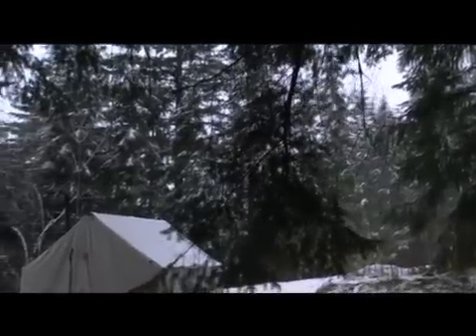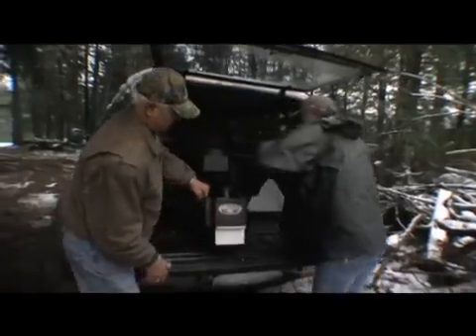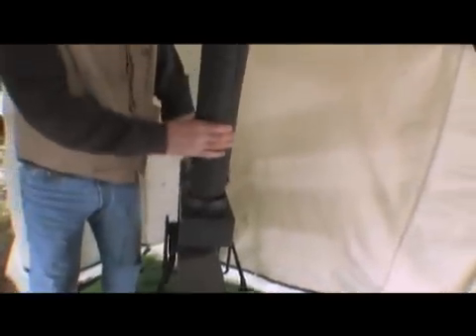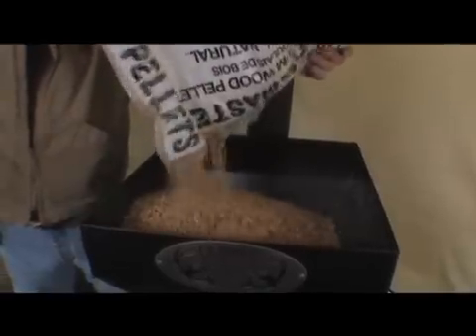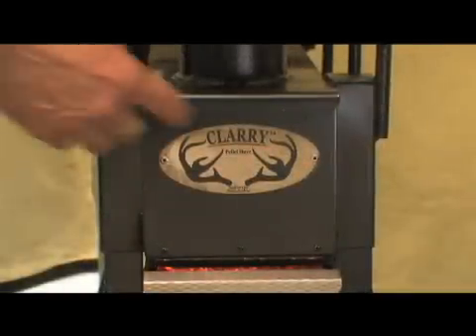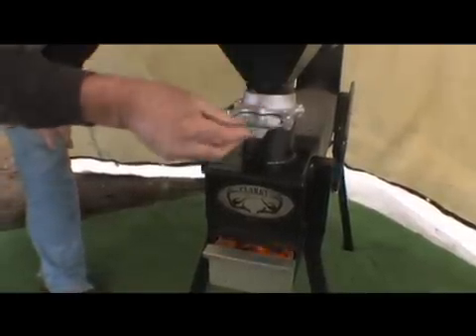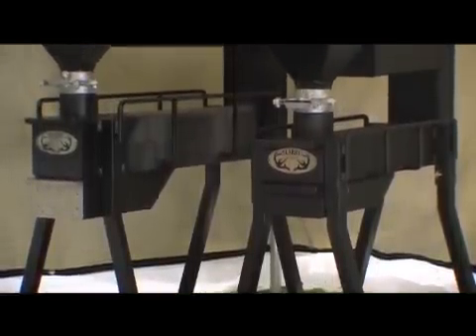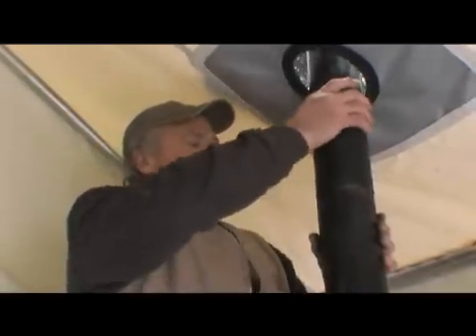Clarry Pellet Stoves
The portable Clarry® Pellet Stove answers your heating needs where no source of power is available.  The Roosevelt Elk and Rocky Mountain Elk models are designed specifically to be used inside the tent on hunting trips.  And now, the newly certified models:  The Roosevelt and the Rocky Mountain, are available for use in off-the-grid cabins, line shacks, ice fishing houses and detached shop structures or out-buildings. No Clarry® Stove is to be used in homes, manufactured homes, mobile homes, motor homes or camping trailers.